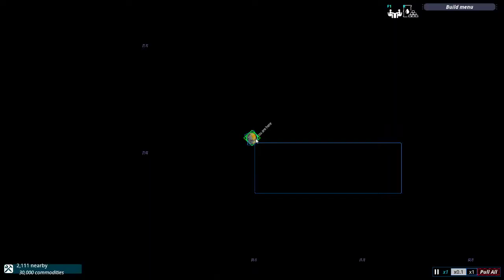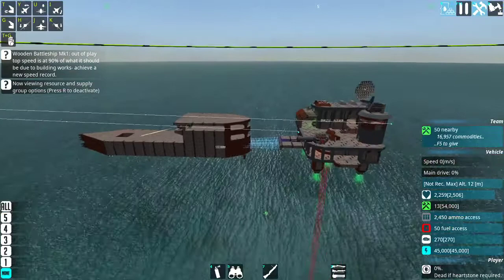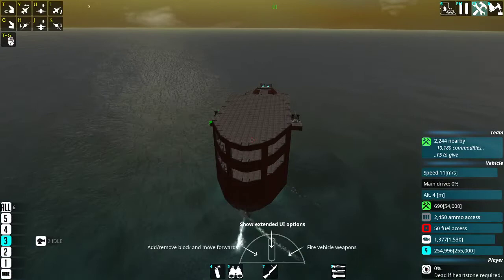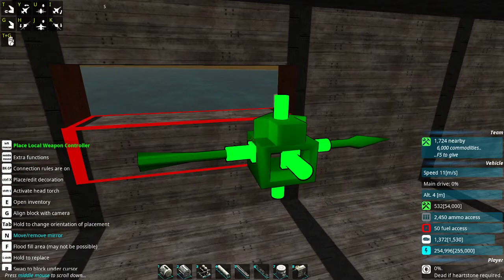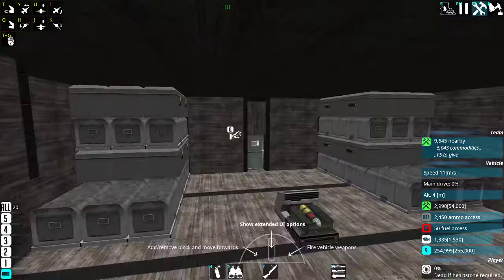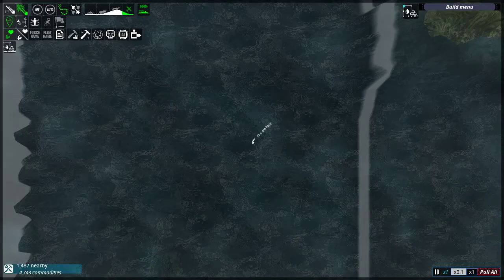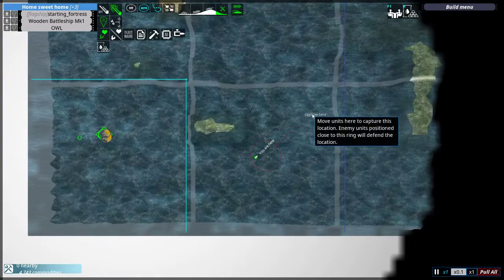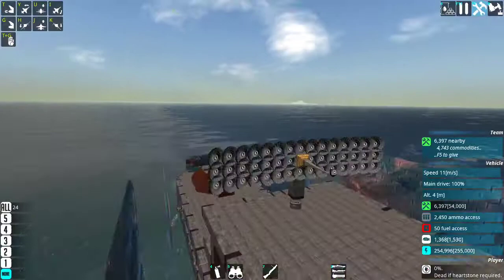From The Depths: Campaign Part 1